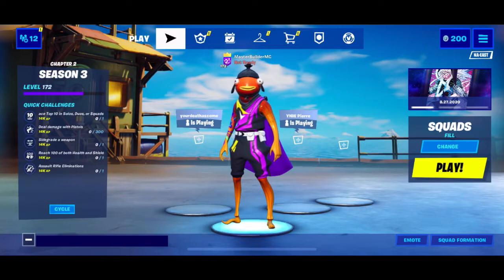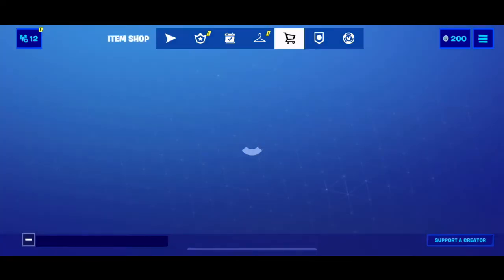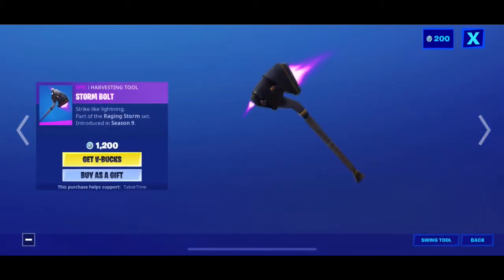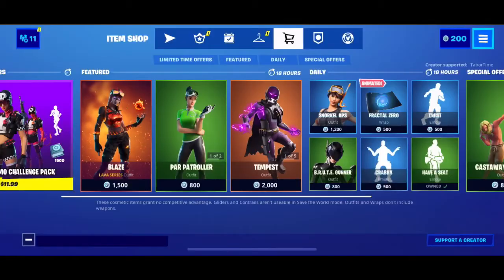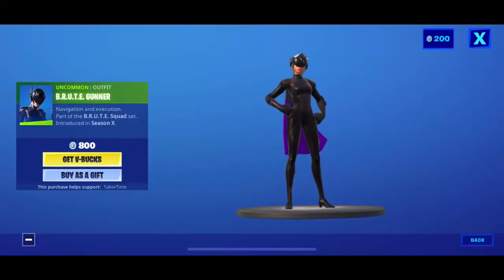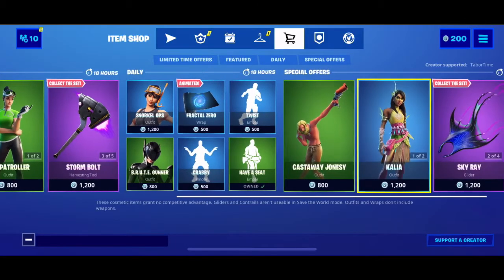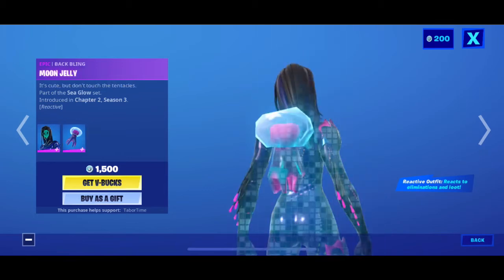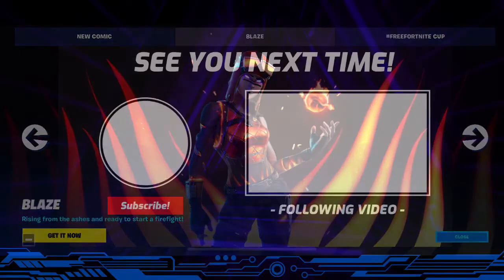BIRTHDAY ITEM SHOP REVIEW!!!! (August, 22)